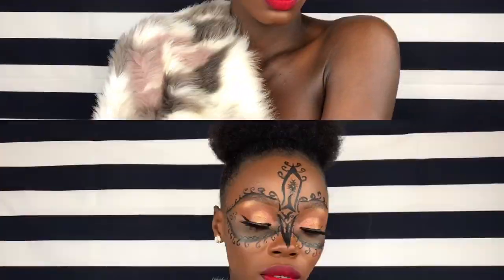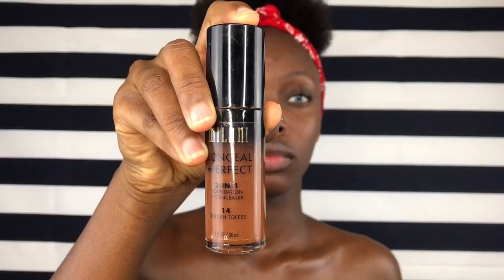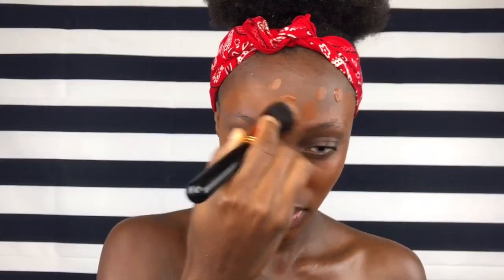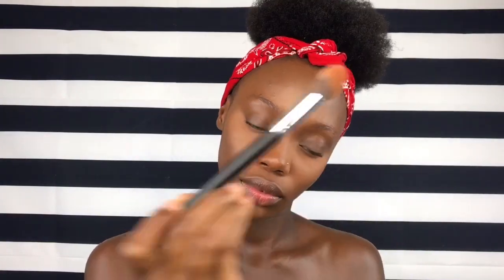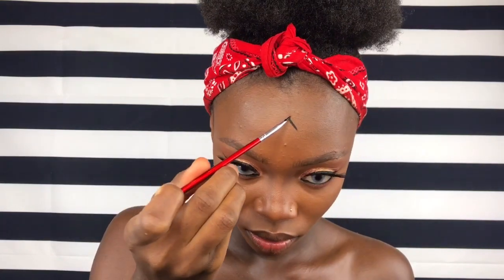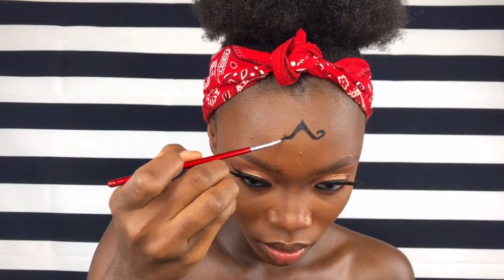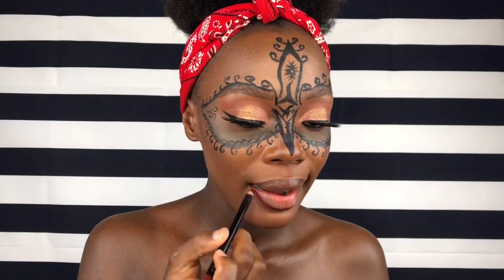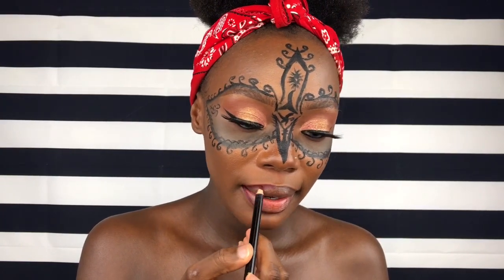MASQUERADE MASK MAKEUP TUTORIAL | OKEMUTE UGWUAMAKA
Hi darls! So I tried to do something different today...Been trying to get out of my comfort zone and try new things...In today’s video I created a masquerade mask and I hope you guys like it..let me know what you think!